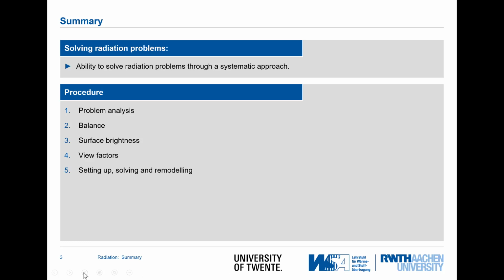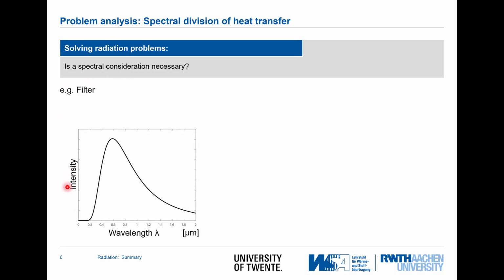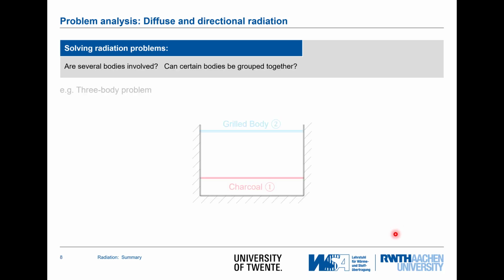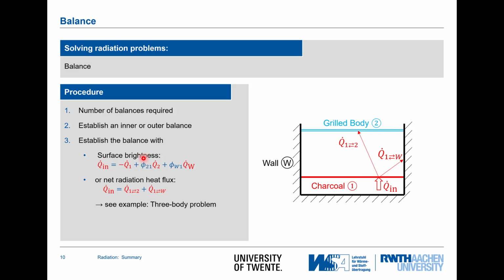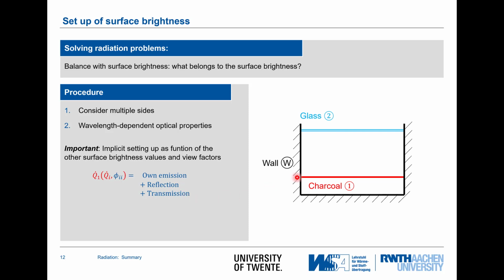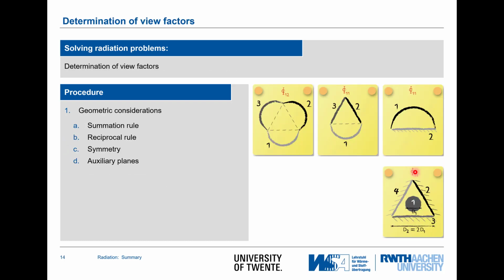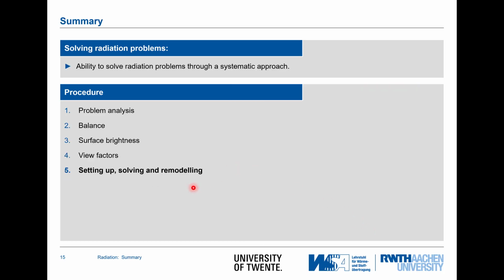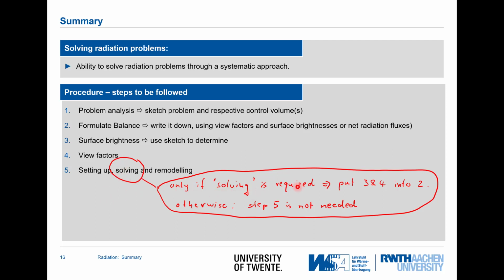Radiation 12: Cooking recipes for radiation tasks